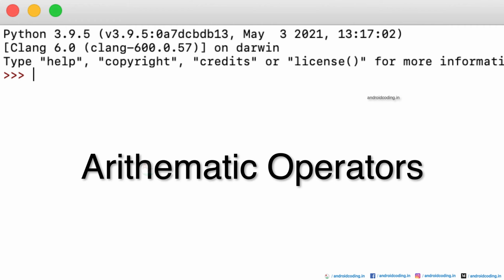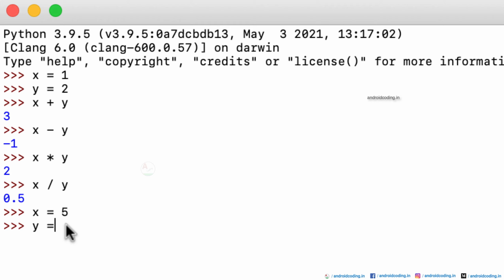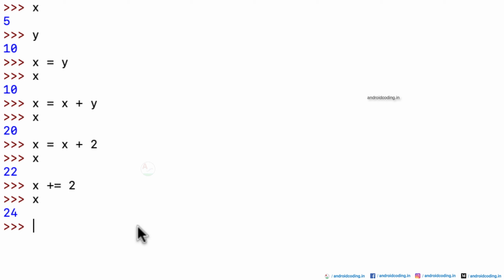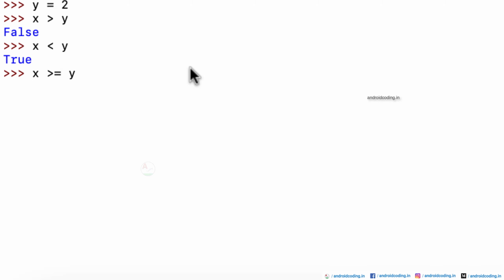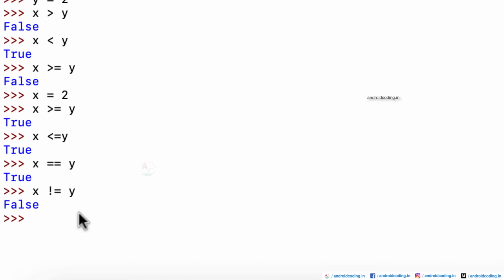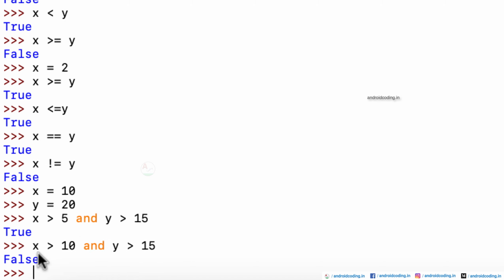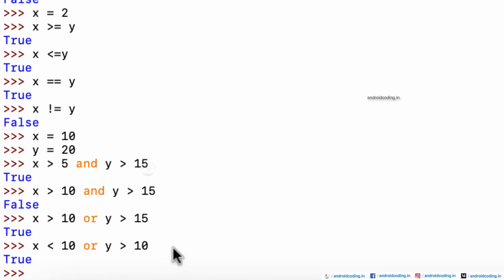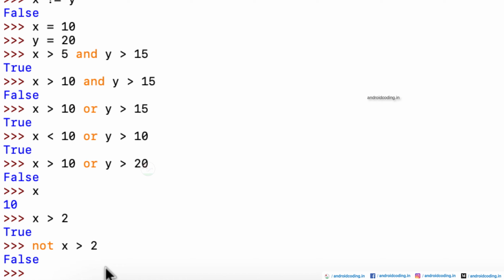Python : Operators in a easy way | Added Subtitles | python for beginners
Operators in python are explained in this part of the tutorial

1) Arithematic Operator
2) Assignment Operator
3) Logical Operator
4) Relational Operator

Operators helps to identify the functionality to be performed on the values based on the requirement there are different operators stated above.

Follow the tutorial till the end to get more information on operators and their usages.